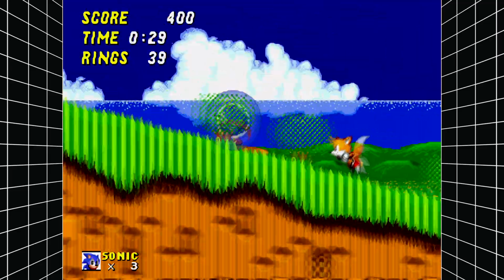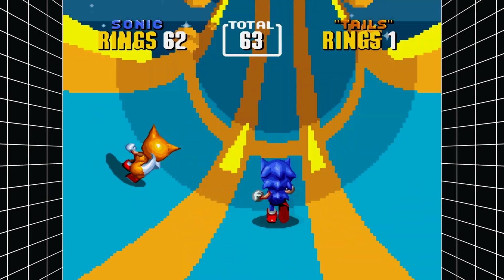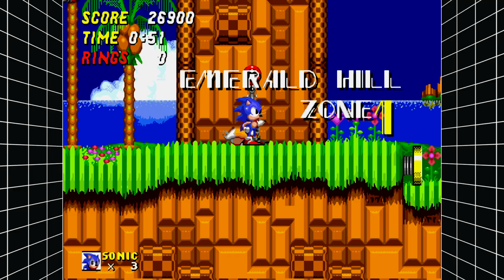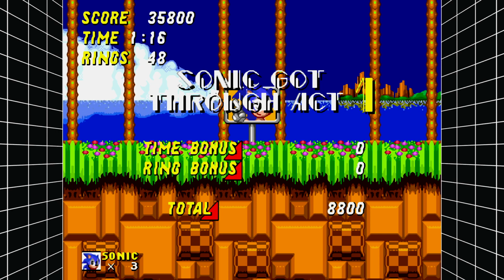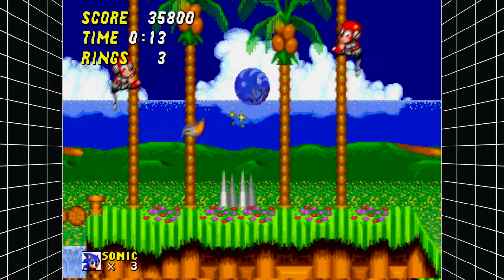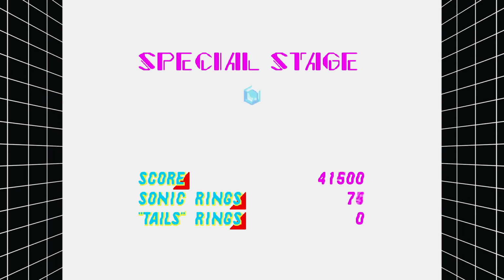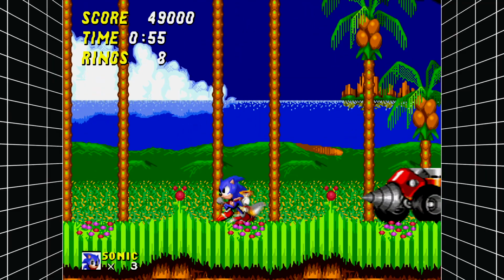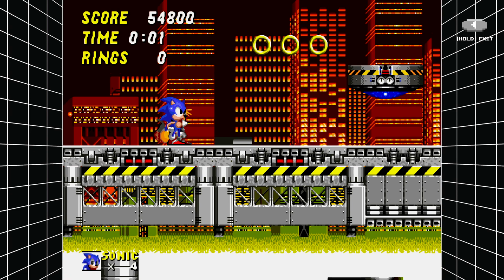Sonic the Hedgehog 2 - Episode 1 - Emerald Hill Zone!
Carsonist plays Sonic the Hedgehog 2 via Sega Mega Drive & Genesis Classics on Steam - Episode 1 - Emerald Hill Zone
Hello description reader! Welcome to my new series on Sonic the Hedgehog 2! This game is the sequel to the original 1991 Sonic the Hedgehog game that I have already done a series on. You can check that series out here (if you would like to get caught up on the Sonic the Hedgehog franchise)

Next week, I plan on uploading episode 3 of my Minecraft Parkour series. Let me know if there are any maps you would like to see me take on!

Take care and remember to light it up!
SEGA Mega Drive and Genesis Classics was developed by D3T Limited and published by SEGA.

ESRB has given the rating T (Teen) for SEGA Mega Drive and Genesis Classics.

That's What It Takes (Instrumental)
NEFFEX

Video recorded, edited, and uploaded by Carson Elliott (Carsonist).